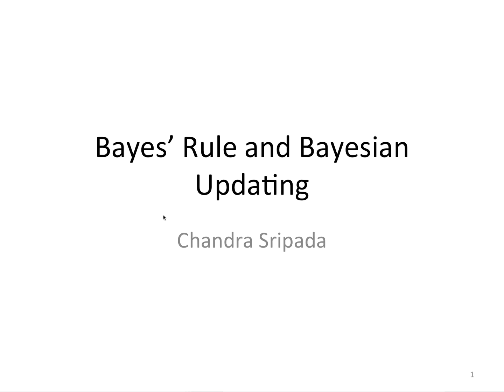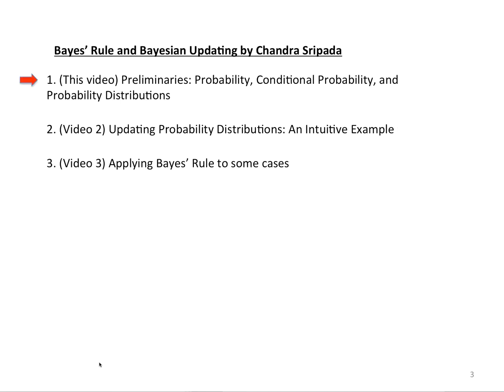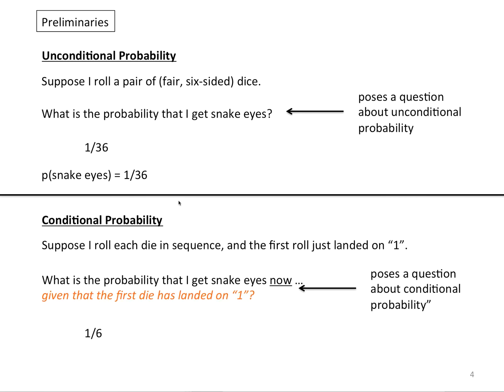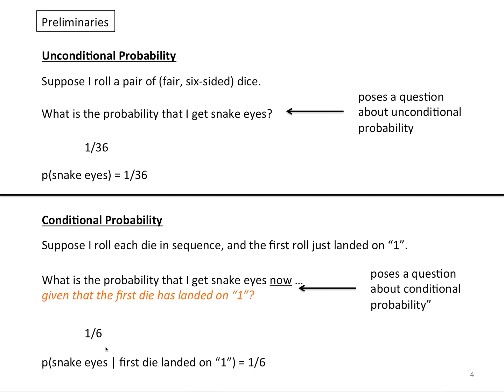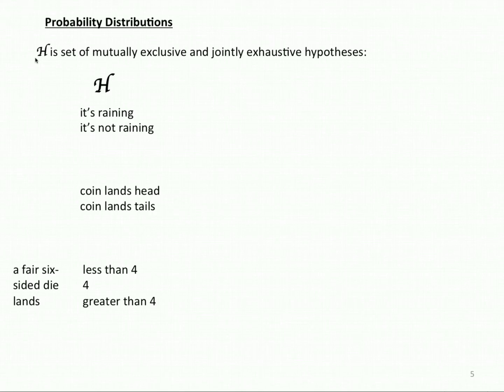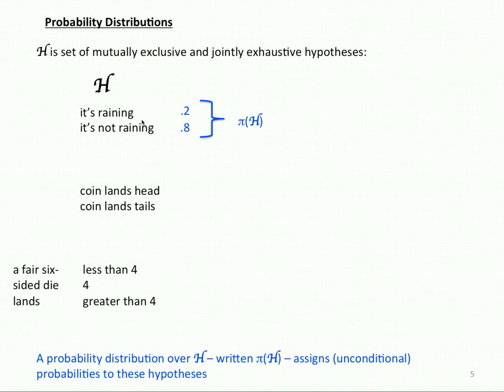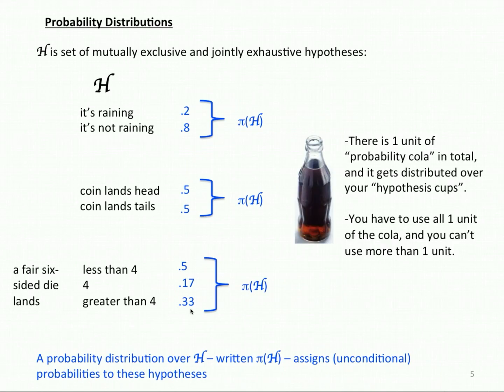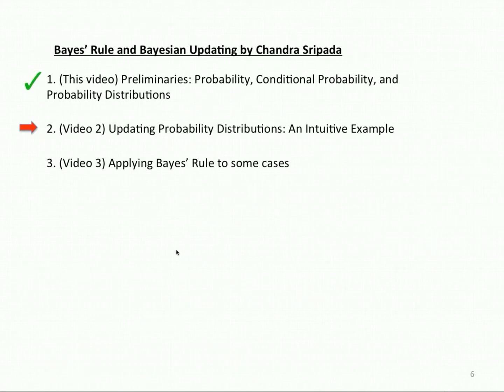Bayes Rule Video 1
Video 1 in a three-part tutorial on Bayes Rule'